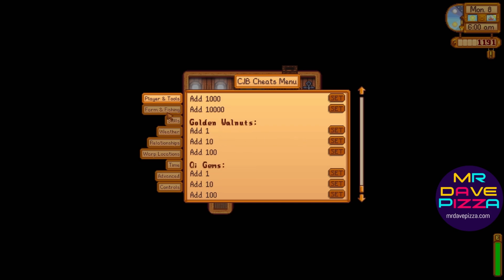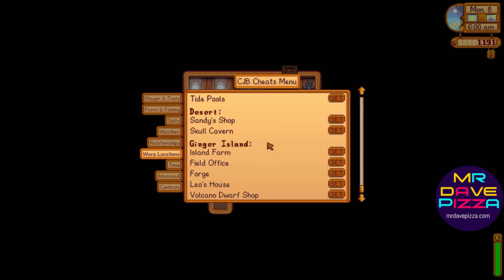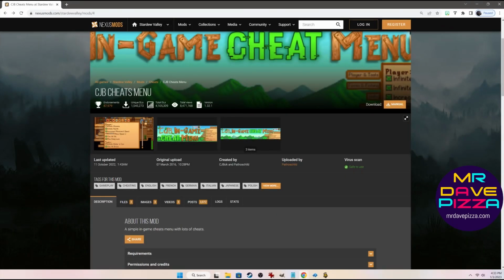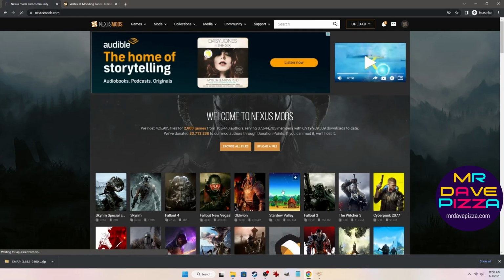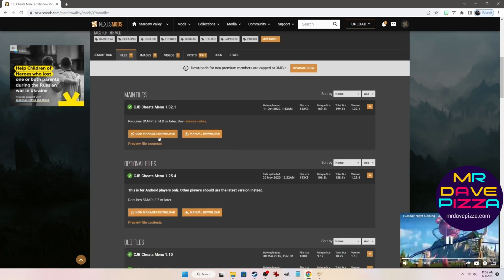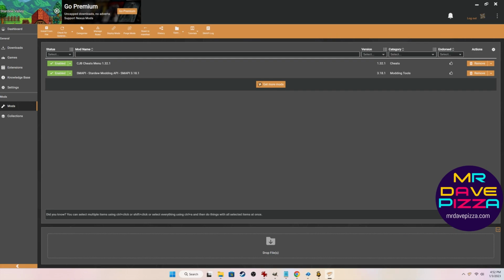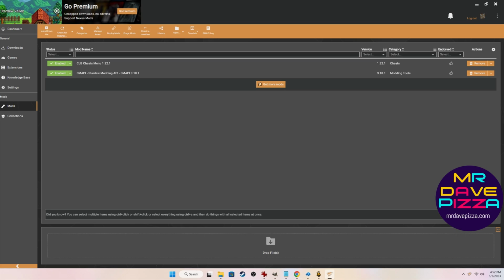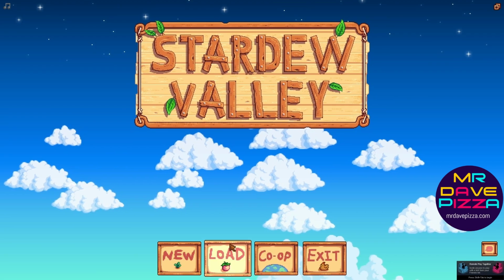How to Install SMAPI + CJB Cheats Mod for Stardew Valley (Steam)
This video will teach you how to install and launch SMAPI in Steam plus install the CJB Cheats Menu in Stardew Valley, so you can use cheats for gold, health, and unlock other features. If you'd like to use a written guide with pictures and steps, check out the tutorial at my

Also, here is the text for the Steam Launch Options field mentioned to launch with the SMAPI executable: "C:\Program Files (x86)\Steam\steamapps\common\Stardew Valley\StardewModdingAPI.exe" %command%" (With Quotations)